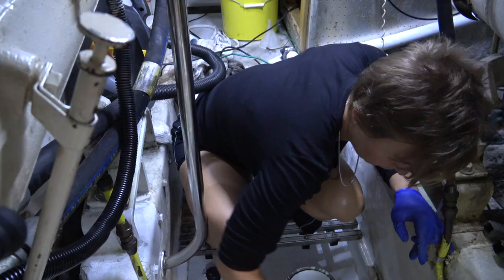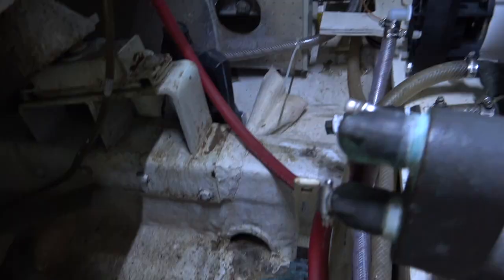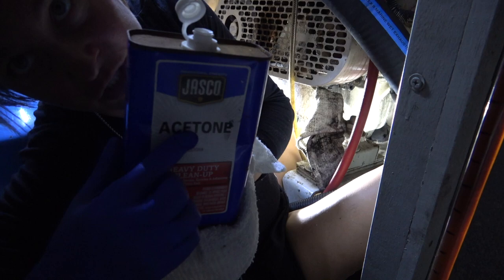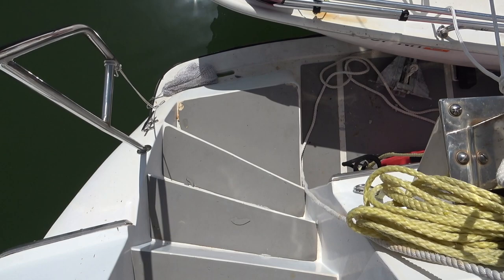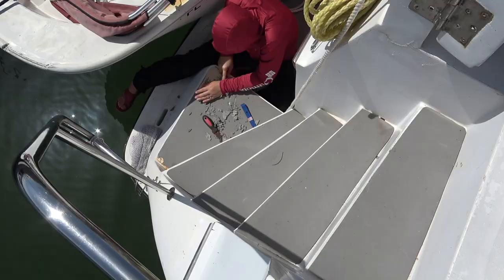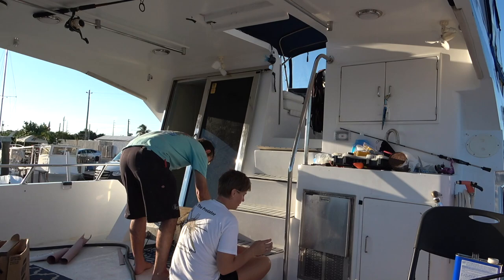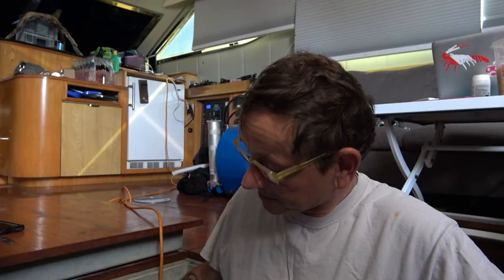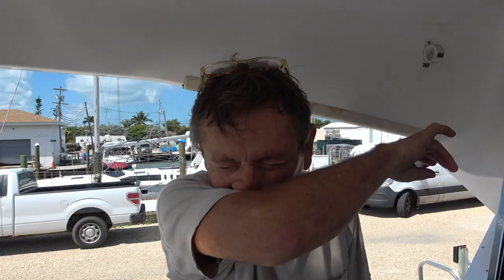Cleaning the Heat Exchanger, Painting the Bilge, Replace Stair Padding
After completing the oil change last week we decided to do a deep cleaning to the bilge and refresh it with some white oil based paint.  We also recently had some slips and falls on the stairs to the swim platform so we replaced the current stair padding with some no-skid padding.  Last on the list was to clean the engine's  heat exchangers with some environmentally friendly cleaner.